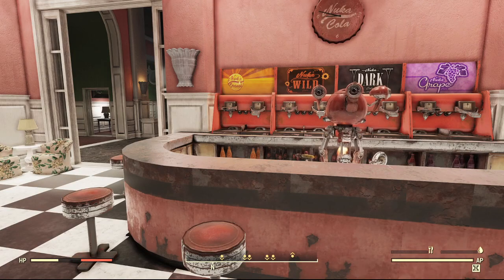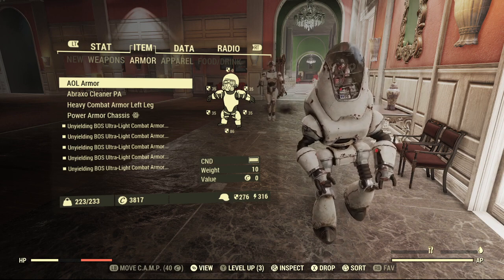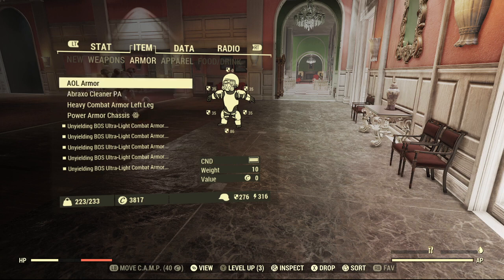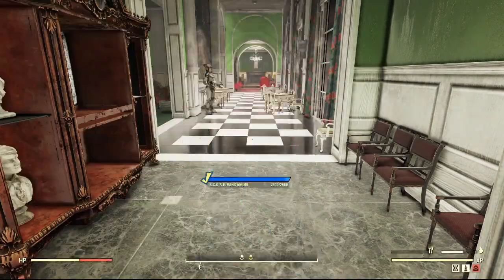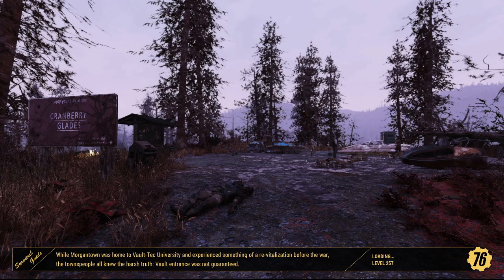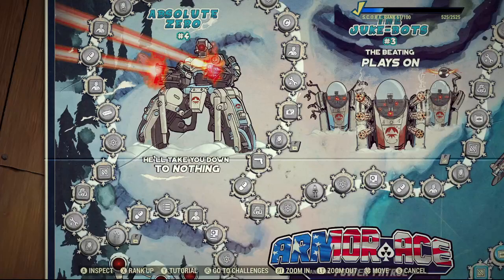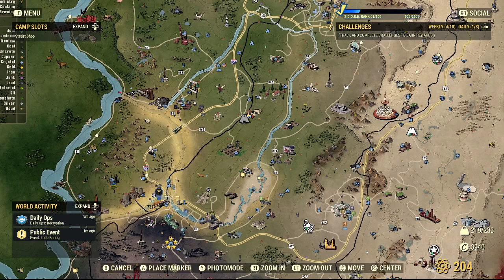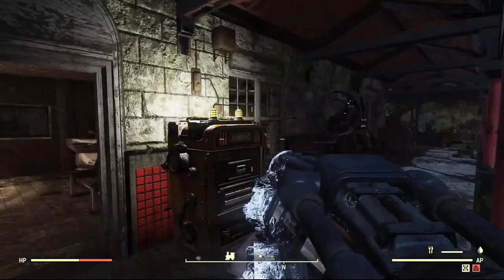Fallout 76 Infinite SCORE Glitch (Repeat Daily/Weekly Challenge Glitch)(Redone)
This is just a redone video of my last video where my dumb ass failed at showing the glitch working. For some reason YT wouldnt process this video and I had to record over it and reupload. So here ya go.  If you want to see more Fallout 76 content and gltiches, consider subsrcibing, I greatly appreciate all the support!